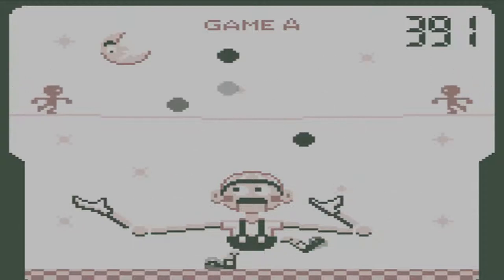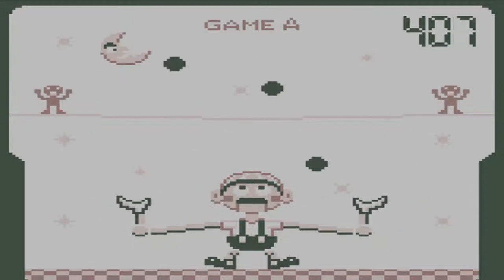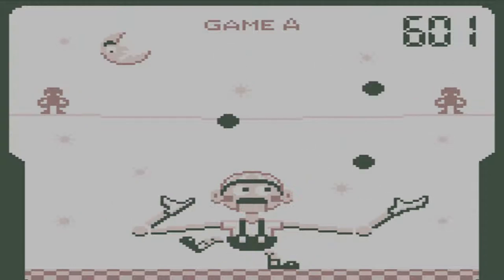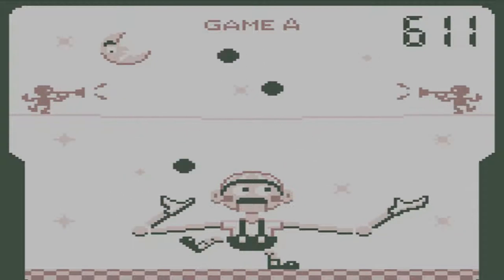Let's Play Game Boy Gallery part 3/4: Pinocchio's Circus Act